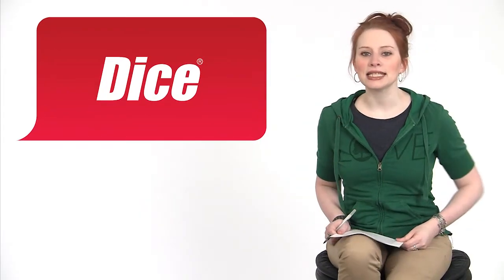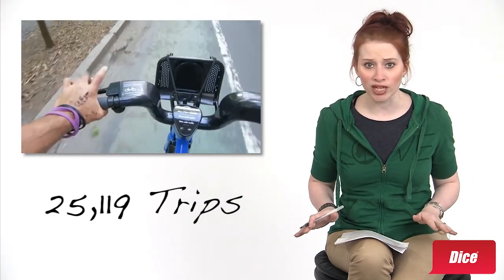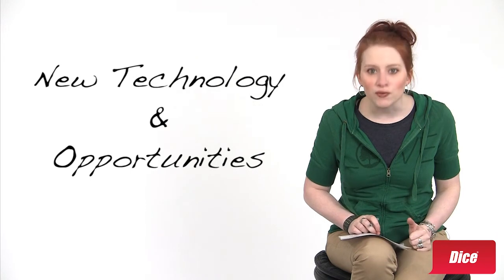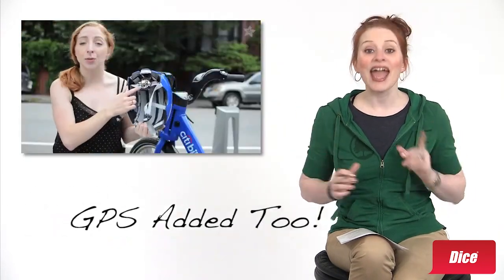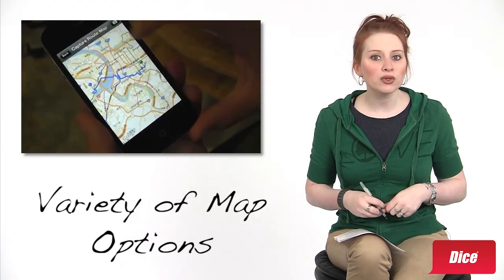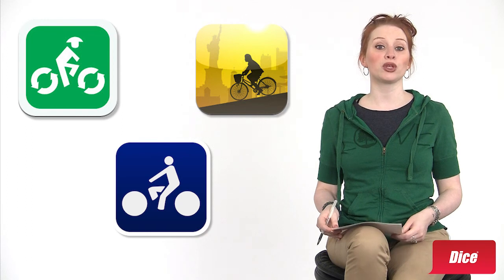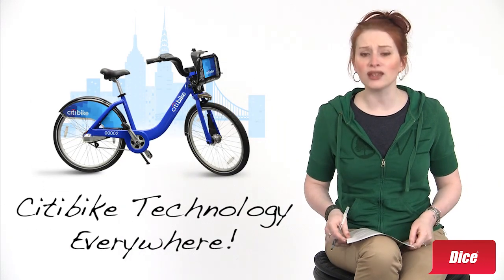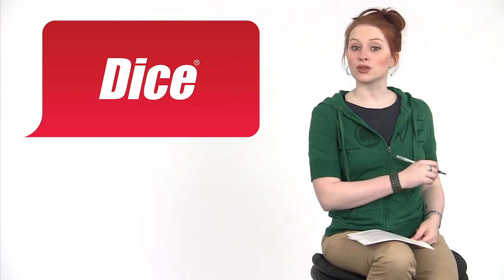Citi Bike Inspires Bike Tech Development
With the recent debut of Citi Bike, a new opportunity in the tech industry arose: Bike tech. Cat shows off some of the earliest tech toys developed around the bike sharing system and discusses further opportunities for developers.